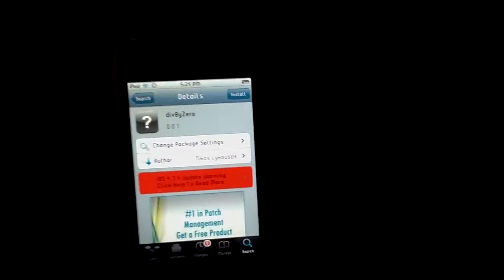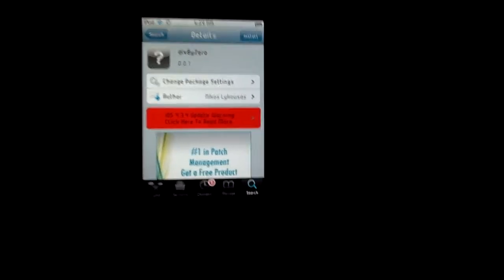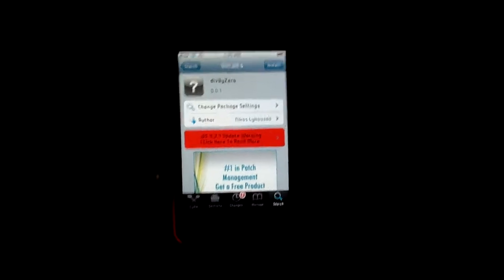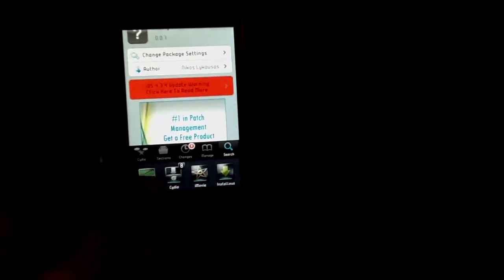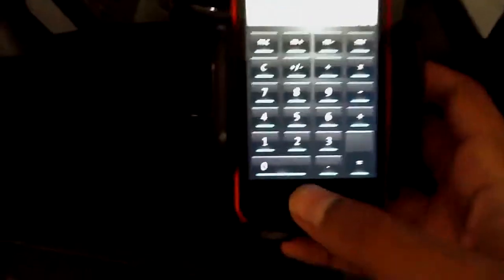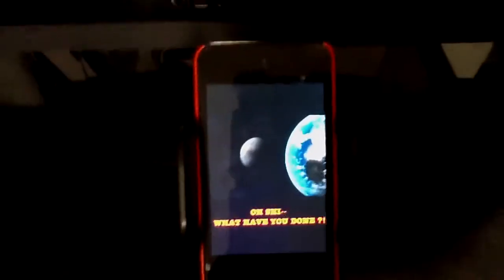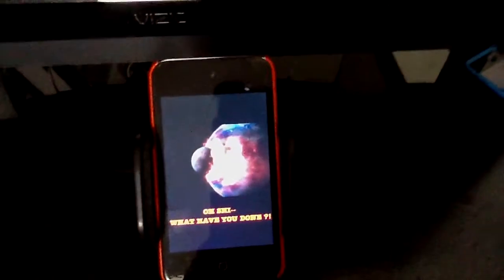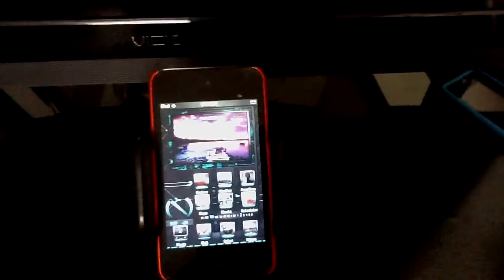Divbyzero- Cydia tweak) end the world when you devide by zeo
This tweak is free from the big boss repo